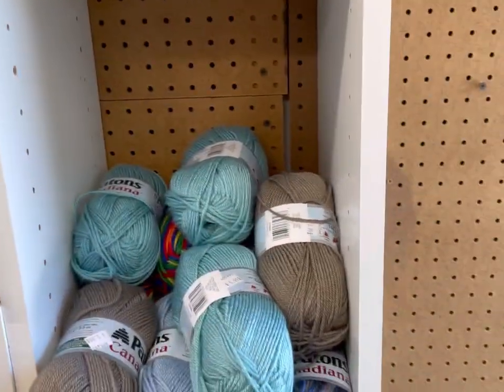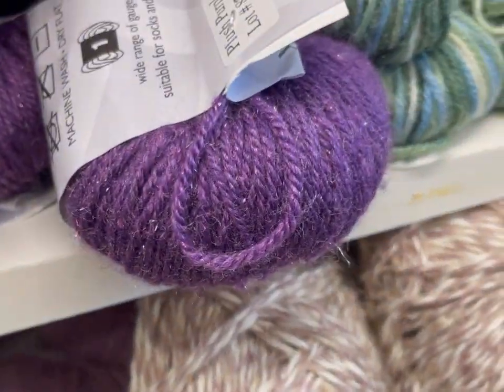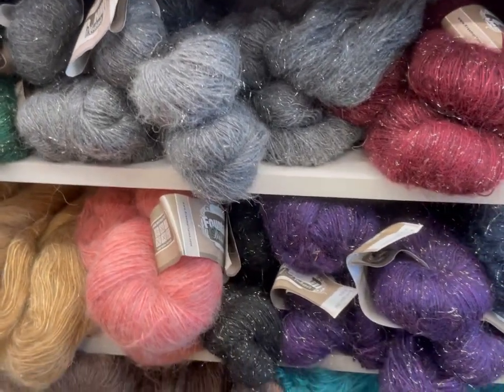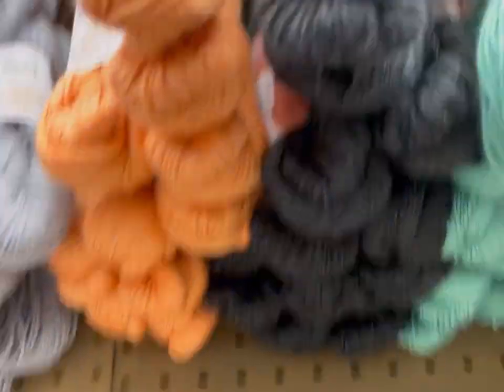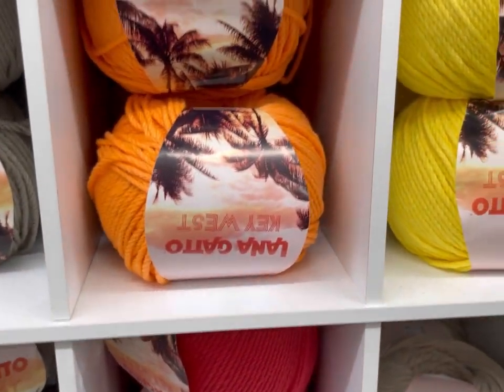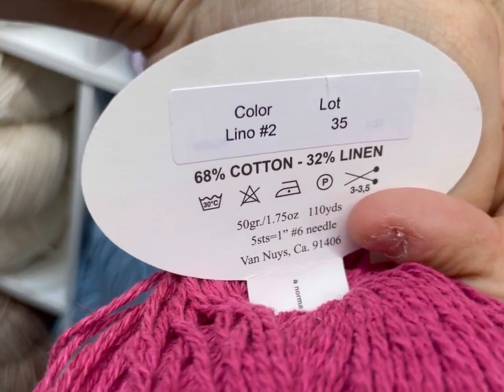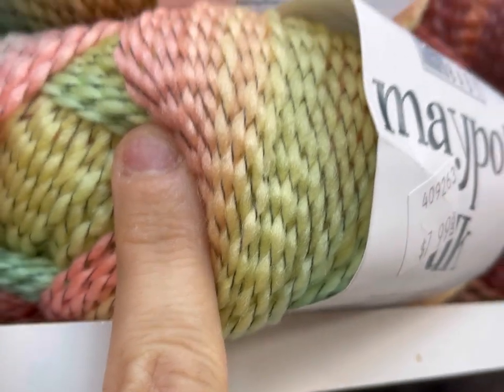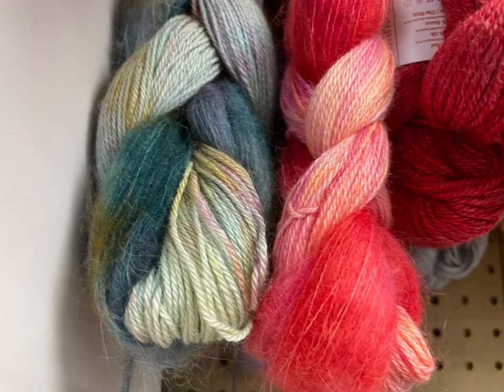Local Yarn Store KG Krafts (part 1 of 2)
So much yarnie goodness to share!

KG Krafts